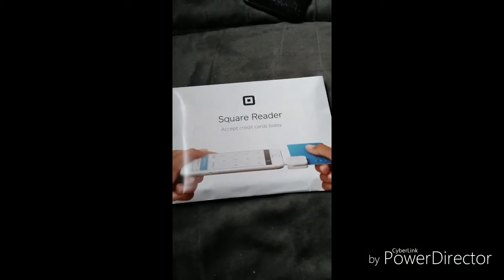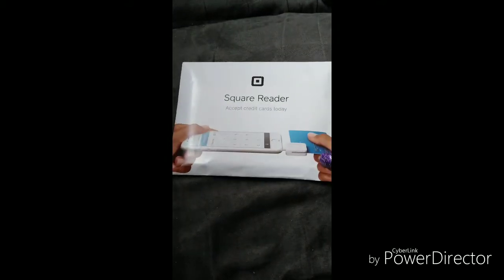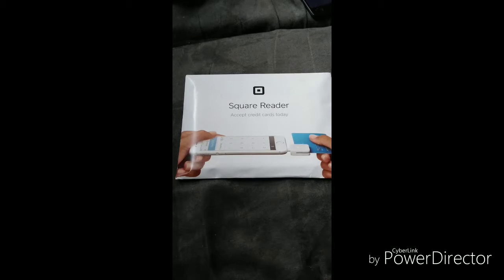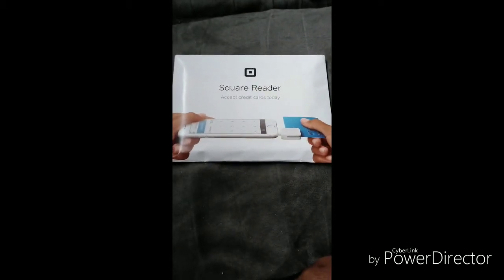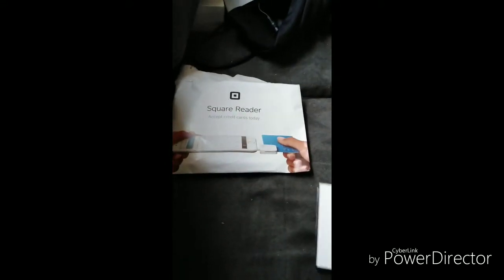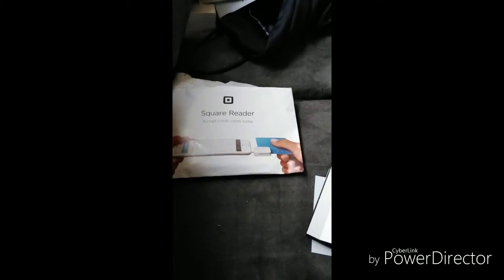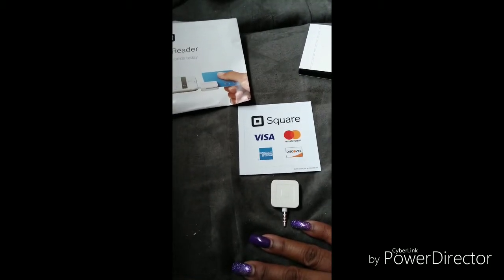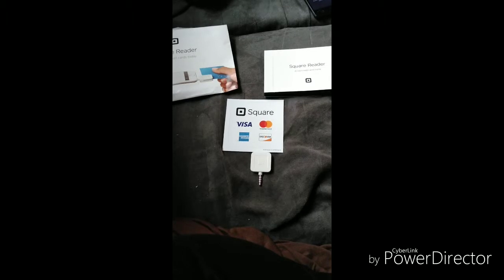My new square credit card reader opening 2019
Square credit card reader opening